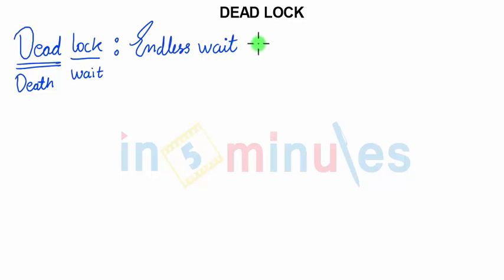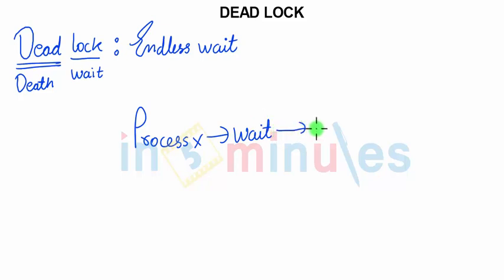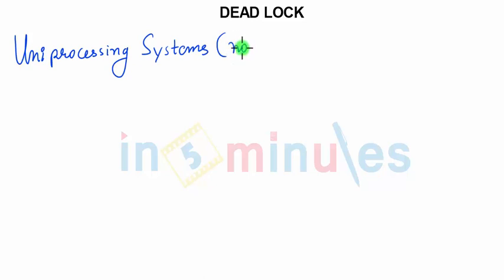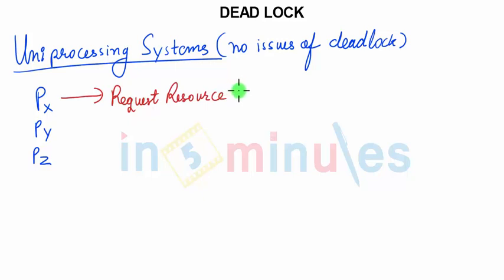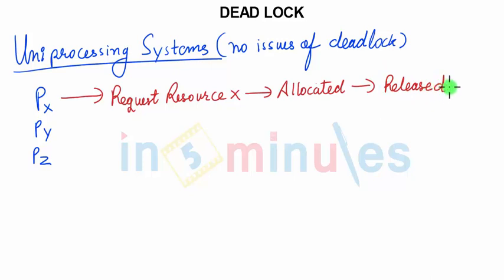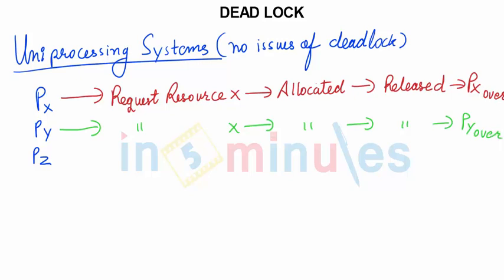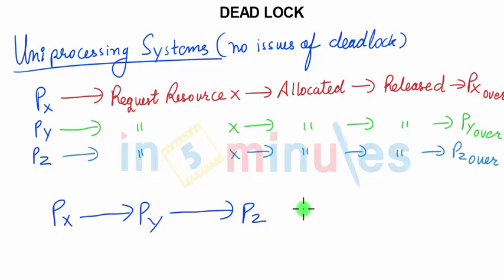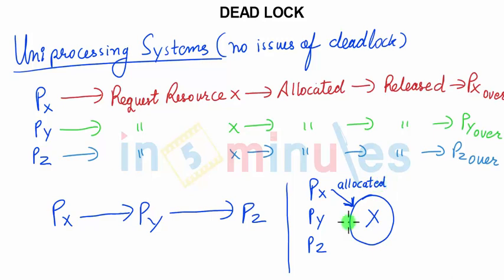V7 | Deadlock (Part 1)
Intro to deadlock and condition for deadlock.